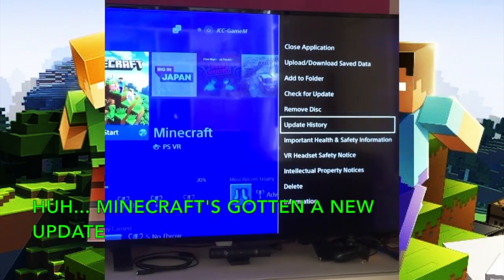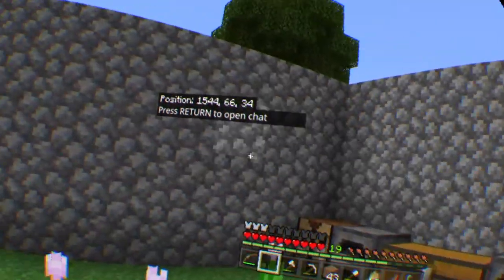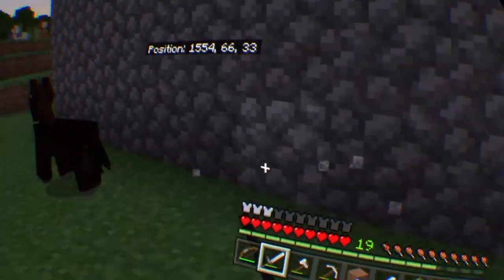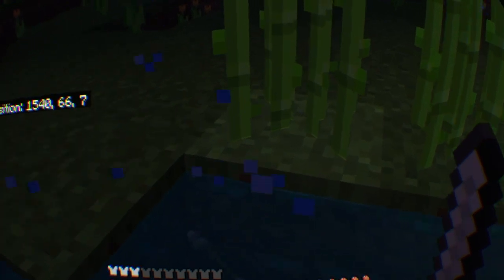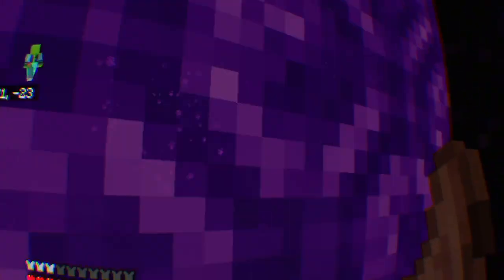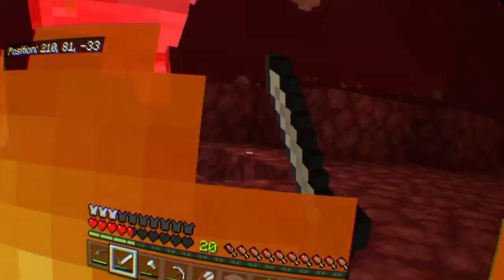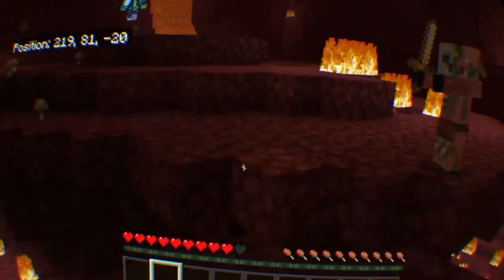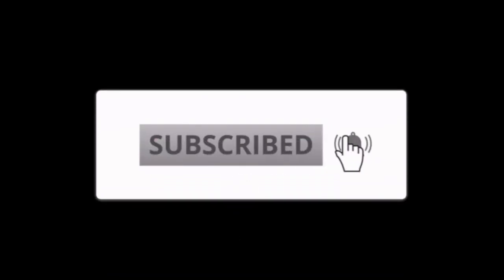Minecraft but it's in VR...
Hey guys!
Today we're checking out the brand new Minecraft VR update for PlayStation 4!
(I might make another vid on this but I'll also be streaming Minecraft VR Later Today.)
Goodbye!